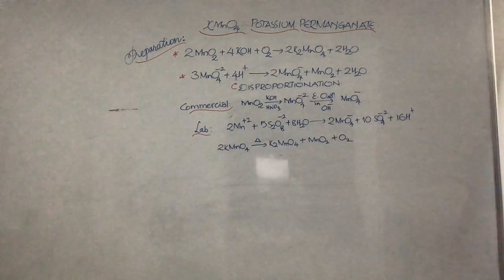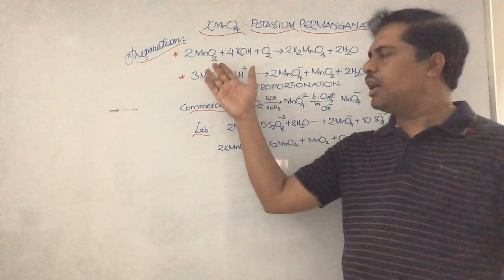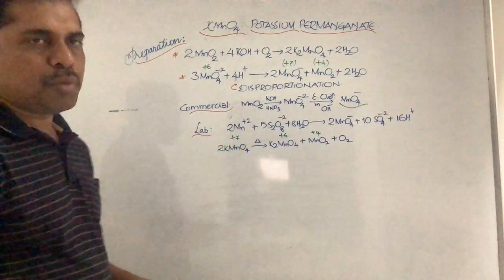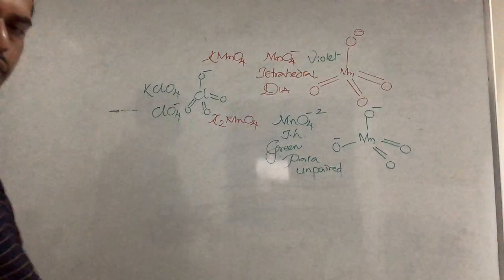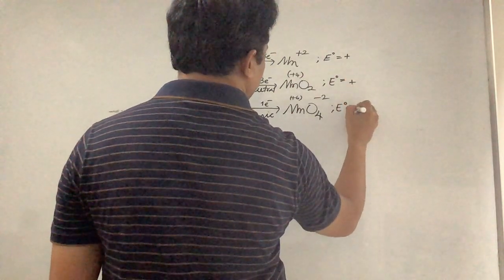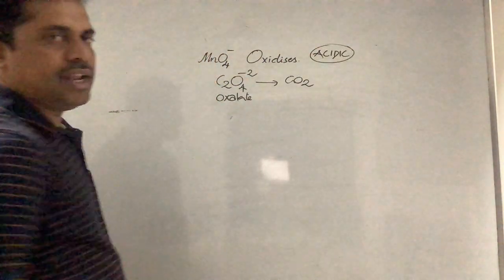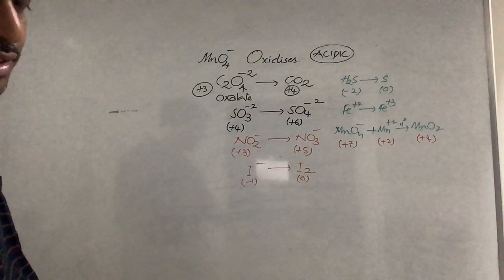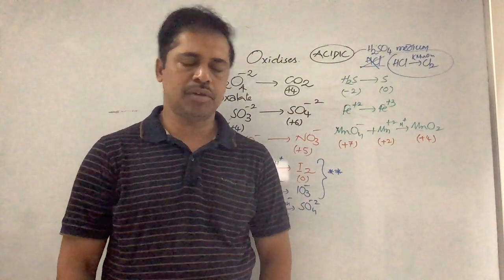Potassium Permanganate Lecture | Class 12 JEE NEET | By Kmistry Laxma Reddy